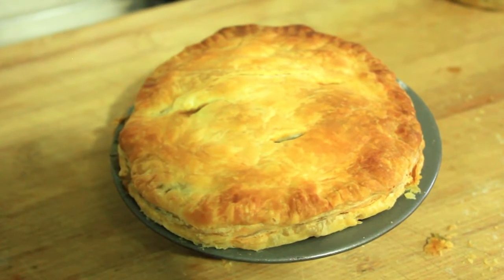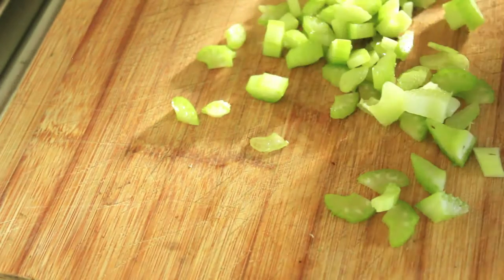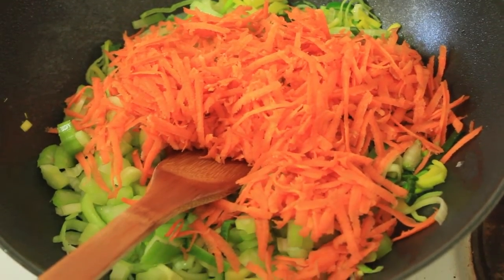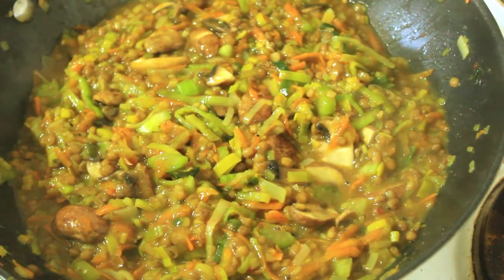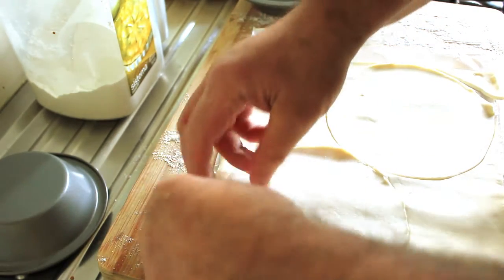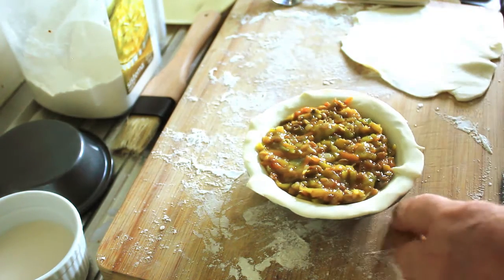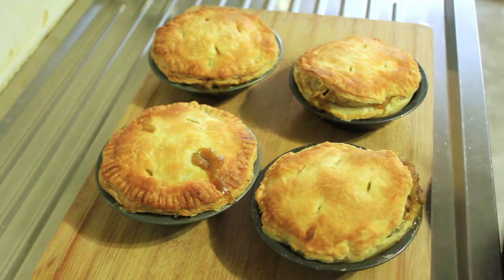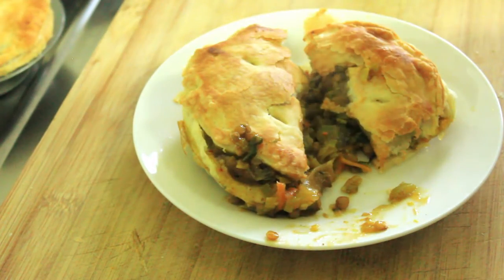Mushroom Leek Lentil And Carrot Pie | Yummy Vegetarian Pie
Easy mushroom, leek, lentil and carrot pie.  There is no better comfort food whatever the weather.  This gorgeous filling, encrusted in flakey puff pastry will bring you to your knees.  The flavours of these vegetables combined with the stock make a beautiful thick gravy for our filling. By the time to get around to tasting this, you'll think it is just like any other delicious pie you have tasted.  So why not spoil someone, or just spoil yourself.

Ingredients For: Mushroom Leek Lentil And Carrot: Yummy Vegetarian Pie:

1 leek halved and diced
25 grams butter
1 400 grams can of brown lentils drained and rinsed
10 Swiss Brown mushrooms chopped
1 medium carrot grated
2 sticks of celery finely chopped
2 Vegetable stock cubes
300 mls boiling water
Salt and pepper
3 tbsp cornflour/cornstarch + 3 tbsp water ( for thickening)
1 x 350 gram roll off pre rolled flakey puff pastry
Unsweetened almond milk ( to use in place of egg wash)or low fat dairy milk
For a spicier pie, add a couple of teaspoons of your favourite seasoning

Cook in the bottom of the oven at 180 degrees C (no fan) for 30 - 35 minutes.

Inspired by Michele from @CookingWithTheSpiceQueen

Below are the countries I have covered so far.  My aim is to cook a dish from every country in the world.

Algeria
Australia
New Zealand
Austria
England
Wales
Portugal
Greece
Italy
France
Egypt
Morocco
Thailand
China
Sri Lanka
India
Philippines
Indonesia
Malaysia
United States of America
Canada
Mexico
Peru
Chile
Ecuador
Venezuela
Brazil
Argentina
Jamaica
Dominican Republic
Colombia
Lebanon
Russia
Hungary
Turkey
Hong Kong
South Korea
Vietnam
Singapore
Iran
Bahamas
Total so far 41.

Opening video by David Argueta from Pixabay
Secondary camera Kaiser Bass X450
Main microphone RODE VideoMic GO II
Secondary microphone Boya BY-MM1 Mini Cardioid Condenser Microphone
WeiFeng WT3730 Light Weight Tripod

0:00 Intro
0:20 Our ingredients list
1:14 Preparing our ingredients
2:42 The cooking begins
4:21 Seasoning and finishing the filling
5:24 Preparing and filling our puff pastry
10:02 Into the oven
10:08 Out of the oven
10:40 Tasting our finished vegetarian pie
12:00 Outro